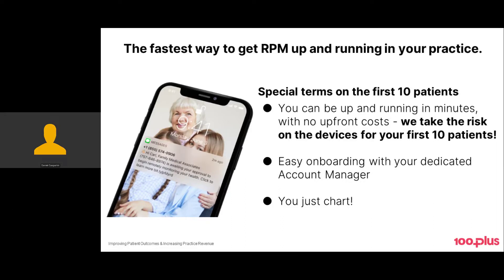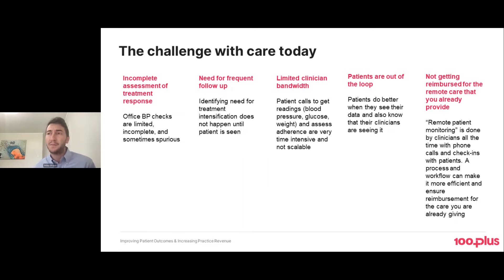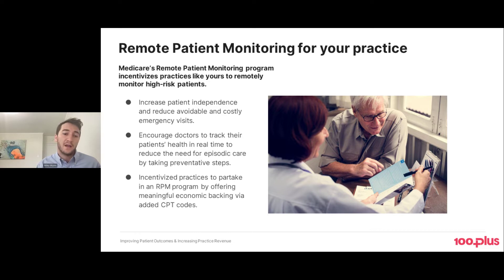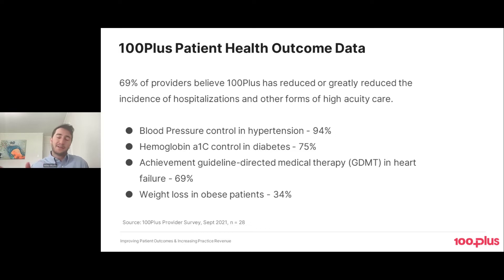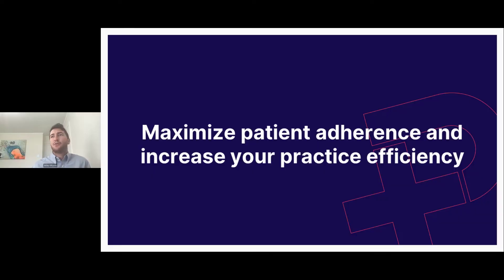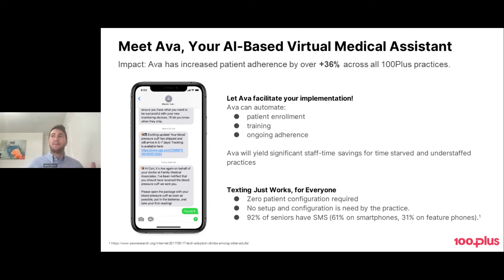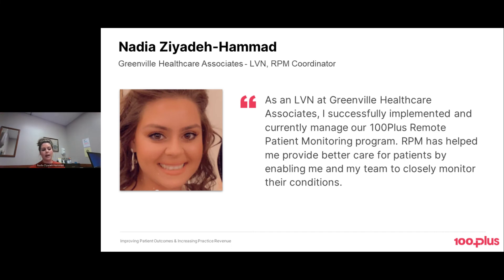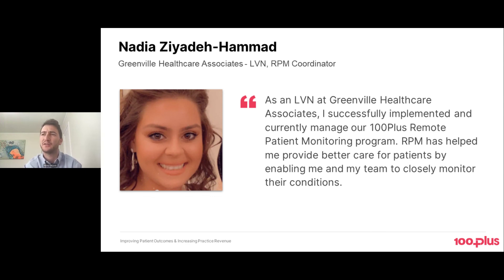The fastest way to get remote patient monitoring up and running in your practice.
• You can be up and running in minutes, with no upfront costs - we take the risk on the devices for your first 10 patients!
• Easy onboarding with your dedicated Account Manager
• You just chart